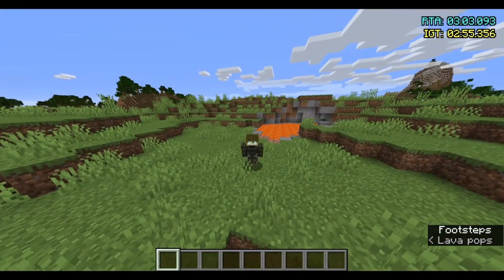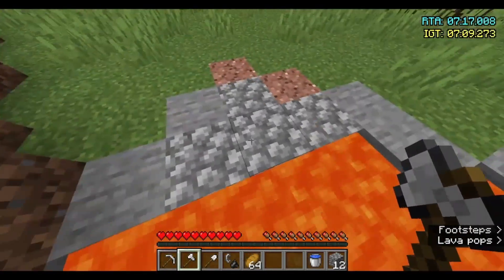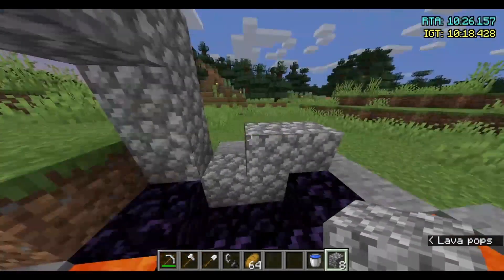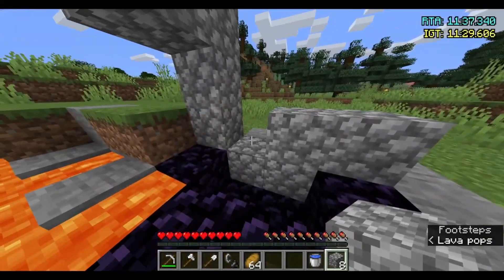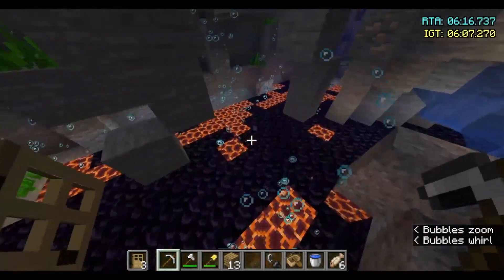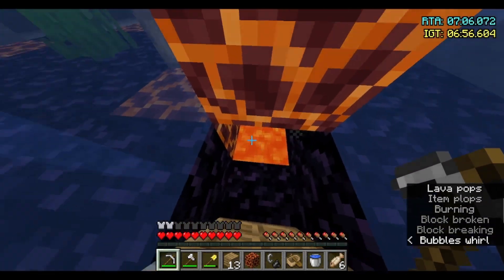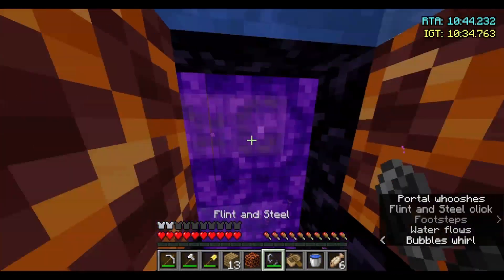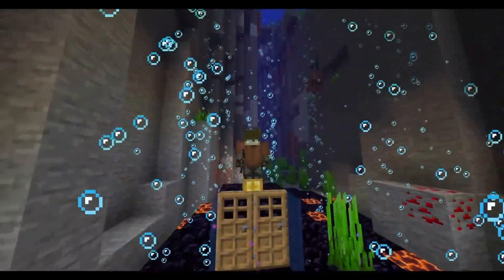How to make a Minecraft speedrunning portal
hey guy, wellcome back :)
I have made a tutorial on how to make the speedrunning portal.

Don't forget to go check out my twitch where I stream Minecraft Speedrunning